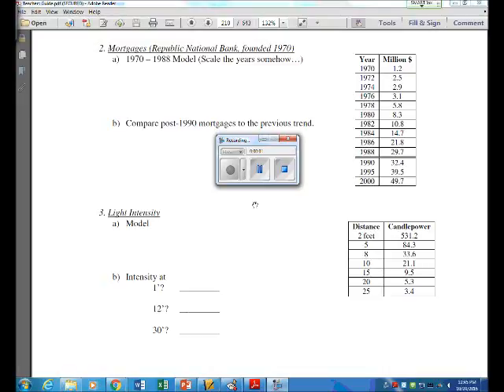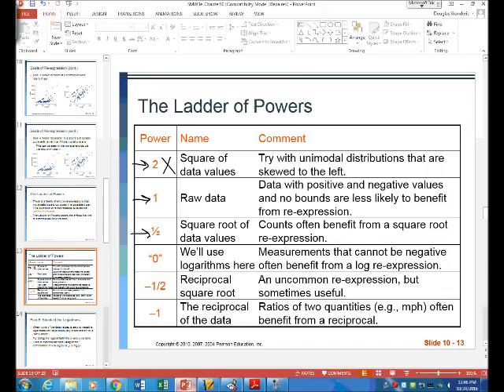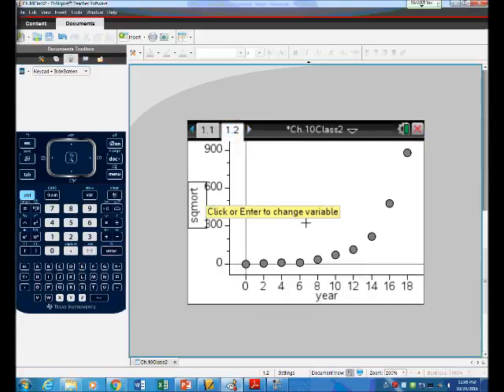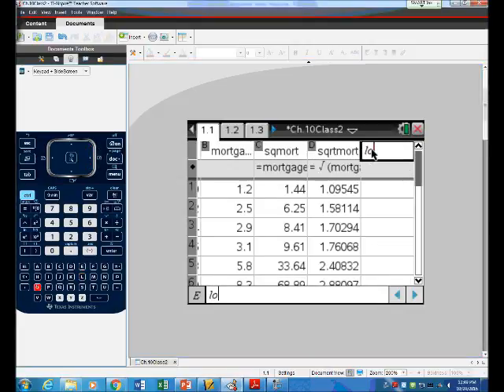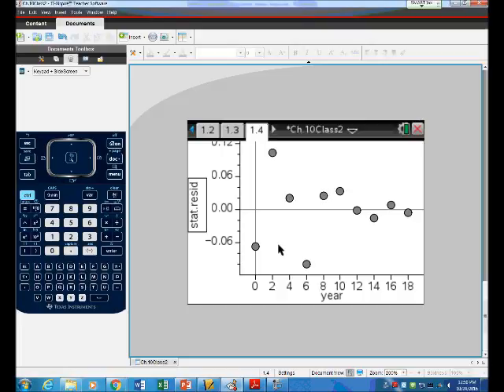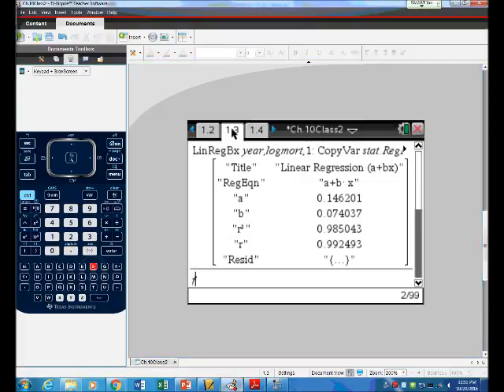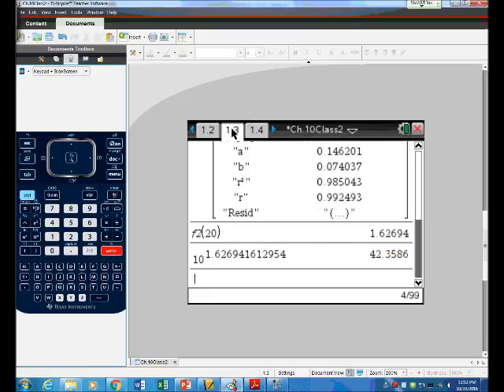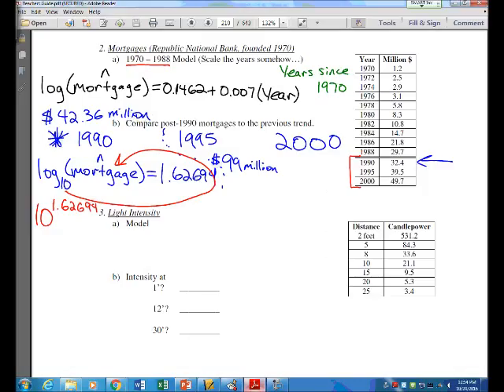Chapter 10 Example 2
Linear Reexpression Classwork Problem #2